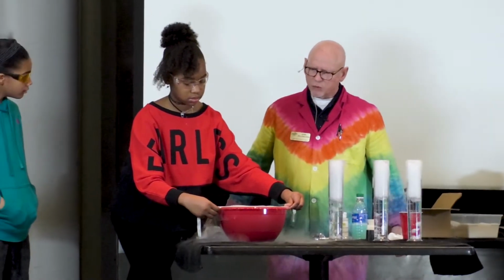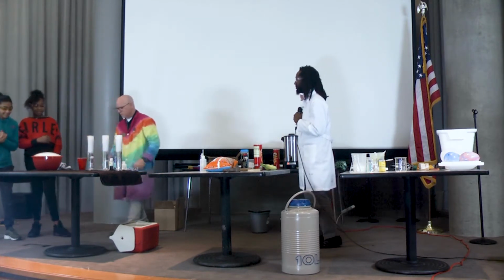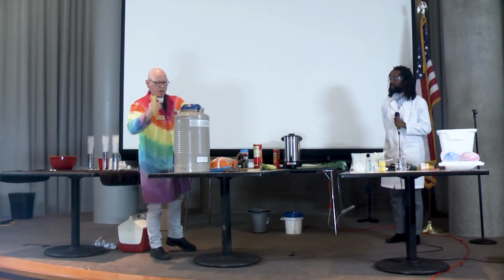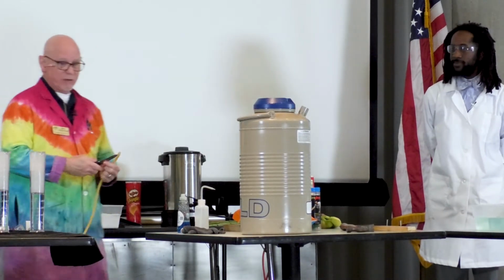SCIENCE FRIDAYS: Frozen Science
The University of Akron's K-12 Science Outreach team from the Akron Global Polymer Academy visits the National Inventors Hall of Fame Middle School for hands-on STEM fun on "Science Fridays".